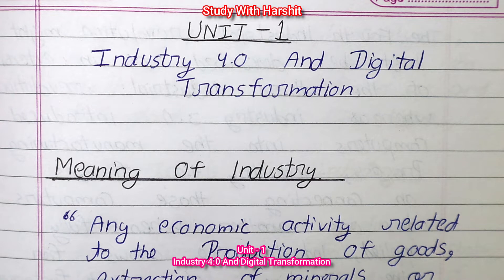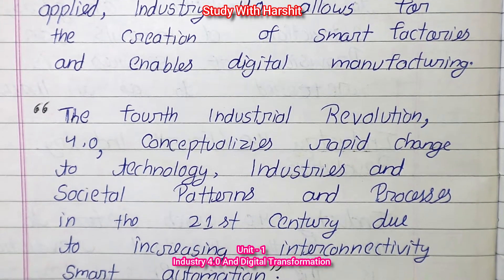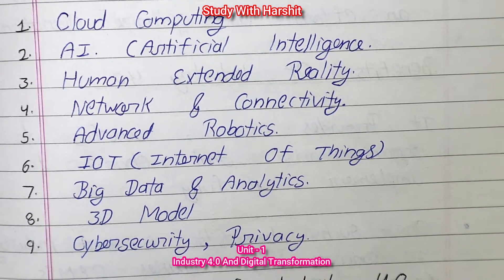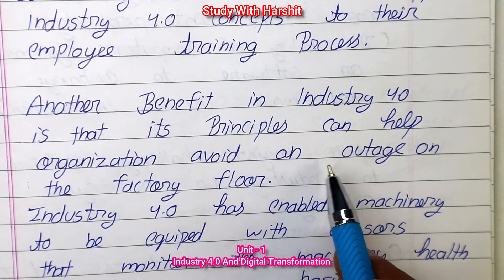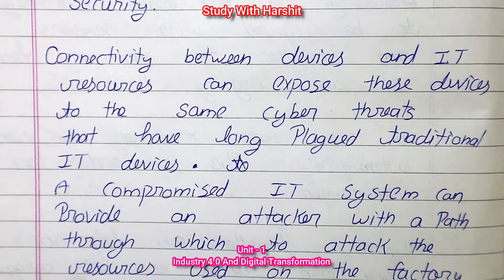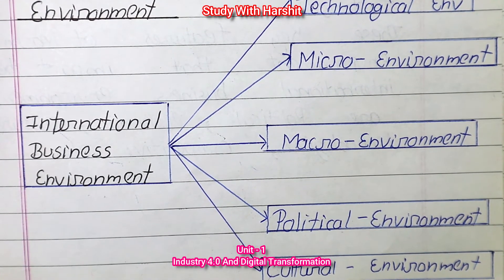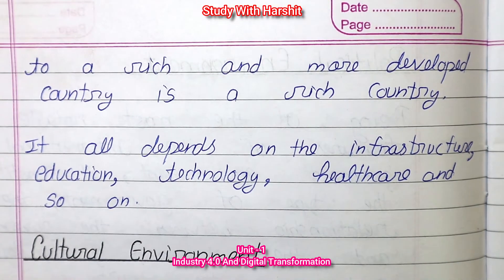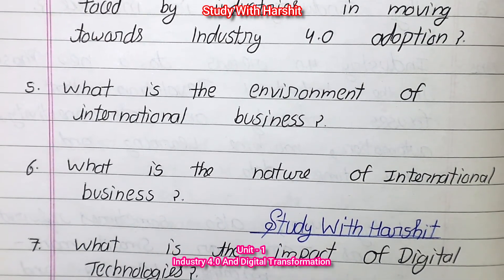Emerging Technologies in Global Business Environment | Unit 1 | MBA | AKTU | Complete Revision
Emerging Technologies in Global Business Environment | MBA 4 Semister | AKTU | Unit 1 // Complete Revision

Unit 1
KMBN 401
Industry 4 And Digital Transformation